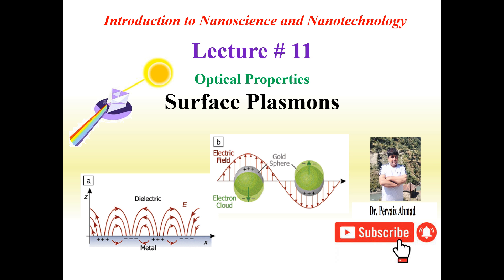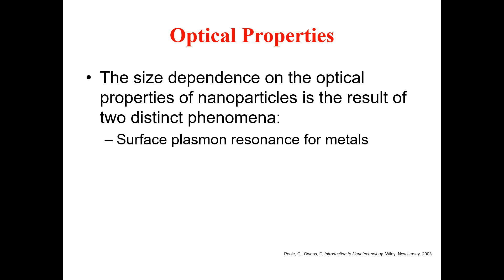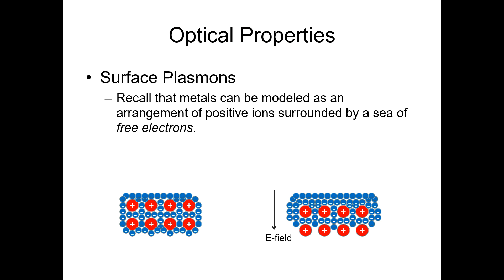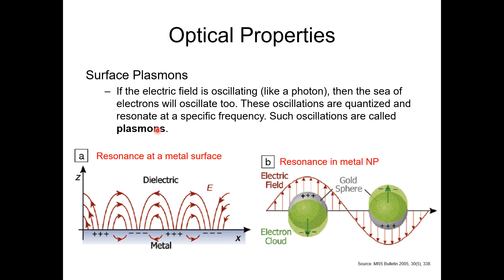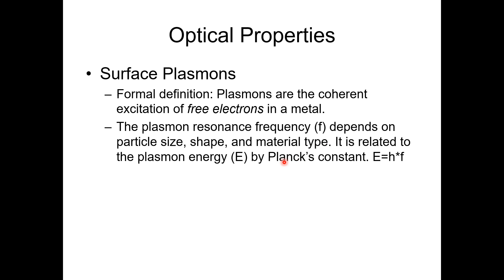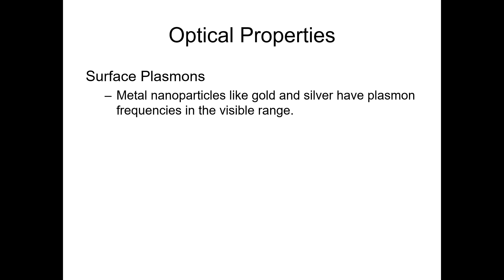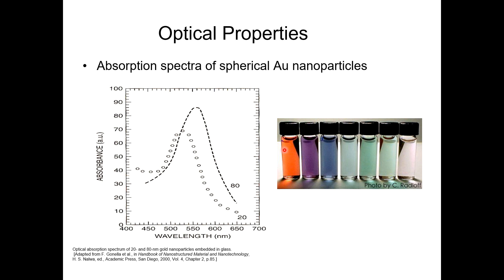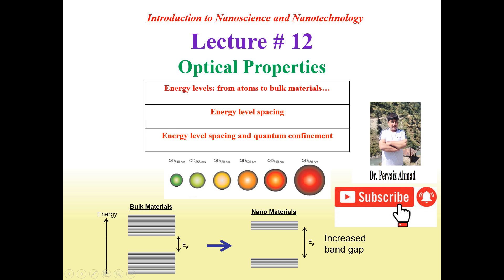Surface Plasmons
Optical Properties of Nanomaterials: Surface Plasmons

Surface plasmons (SPs) are coherent delocalized electron oscillations that exist at the interface between any two materials where the real part of the dielectric function changes sign across the interface (e.g. a metal-dielectric interface, such as a metal sheet in air).

Surface Plasmon Resonance
Surface Plasmon Resonance Explained